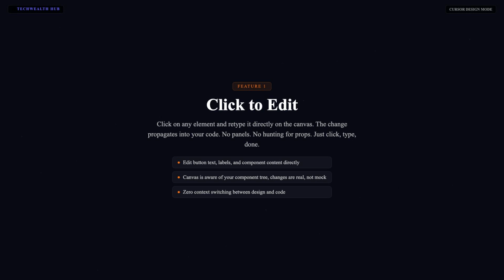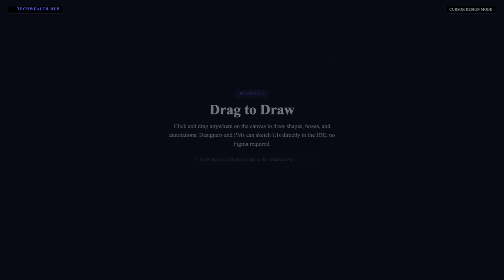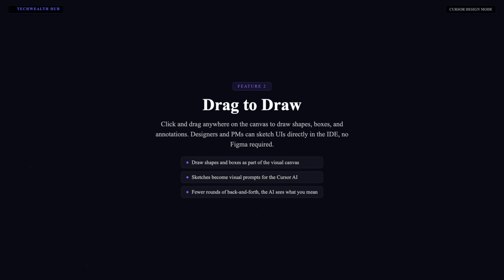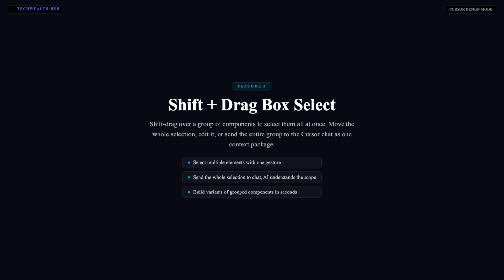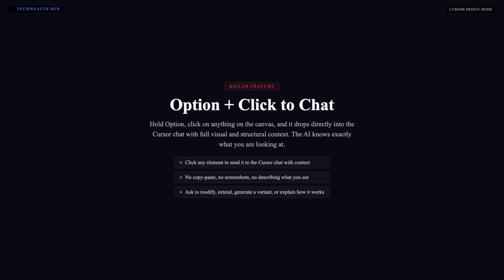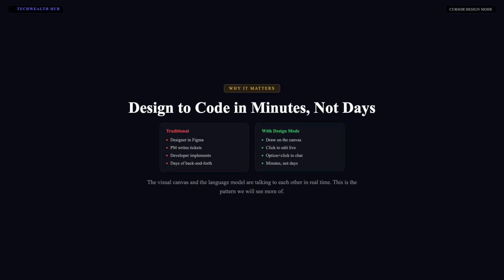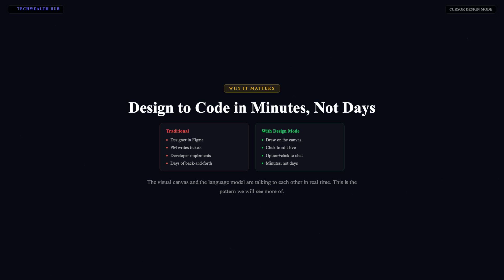Cursor Design Mode (Shift+Cmd+D) - Full Review & Demo | The Future of AI Coding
Cursor just dropped Design Mode and it changes everything. Shift+Cmd+D turns your editor into a visual canvas: click to edit, drag to draw, Alt+click to add to chat.

Original tweet from @flowstated (770K+ views)

In this video:
- Full breakdown of Cursor's new Design Mode
- The actual demo from Erik's viral tweet
- Why this is a game changer for AI coding (3 reasons)
- How it compares to v0, Bolt, and Lovable
- What this means for the future of AI dev tools

Conductor OSS - orchestrate ALL your coding agents from one local dashboard:
- Works with Cursor, Claude Code, Codex, Aider, Gemini, Copilot & more
- Free, open source, fully local